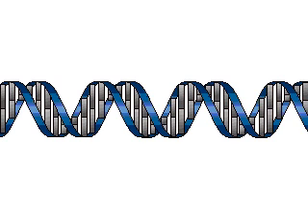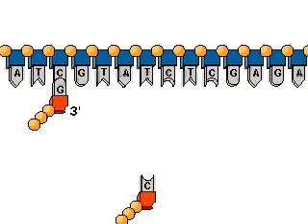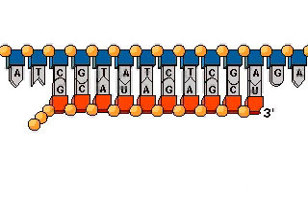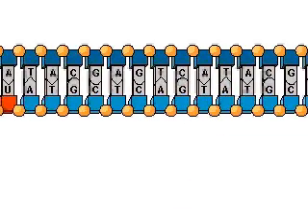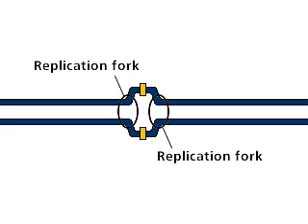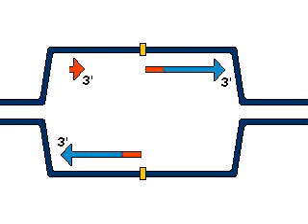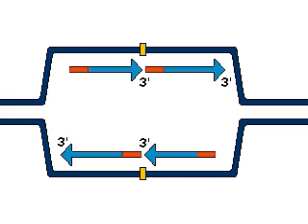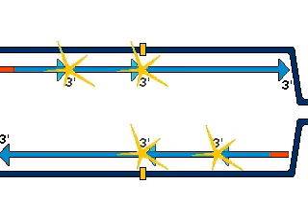Replicación del ADN